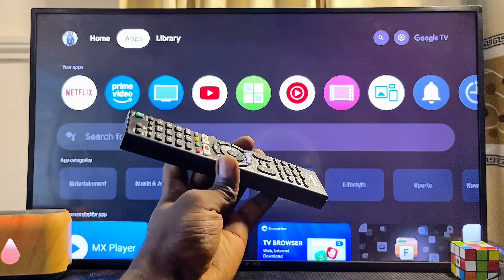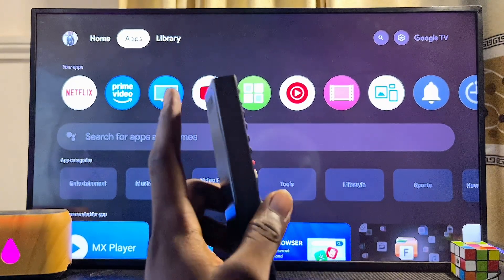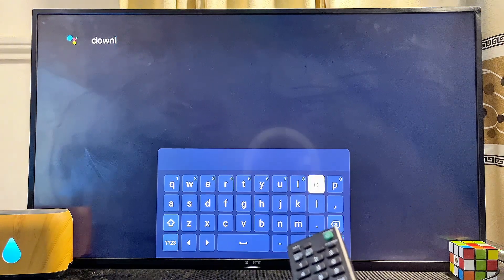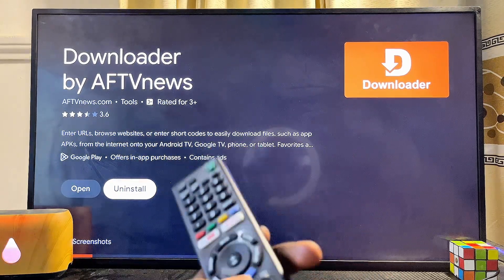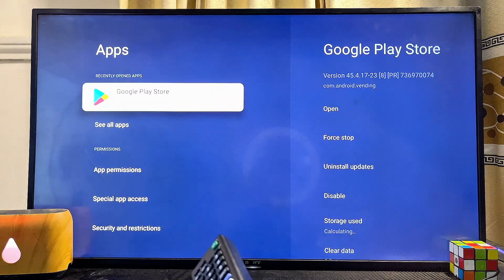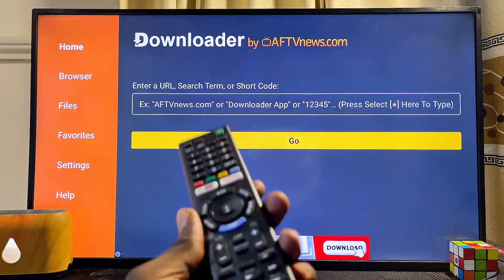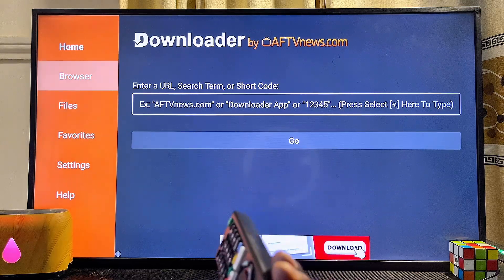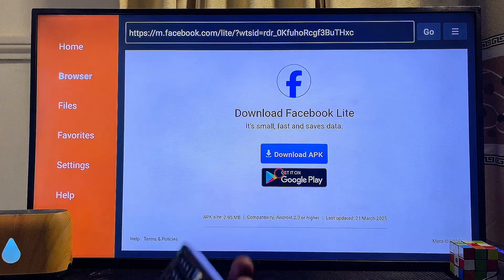Sony Bravia TV: How to Install Downloader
In this video, I showed how to download and install the Downloader app on a Sony Bravia TV, whether it's a Sony Bravia Android TV or a Sony Bravia Google TV. I explained how to search for the Downloader app on the Google Play Store or the built-in app store of your Sony TV, then download and install it easily. After installing the Downloader app, I also demonstrated how to use it to sideload apps and access its browser feature to search the internet. If you're looking for a simple way to install apps from unknown sources on your Sony Bravia Smart TV, this tutorial will guide you through every step.